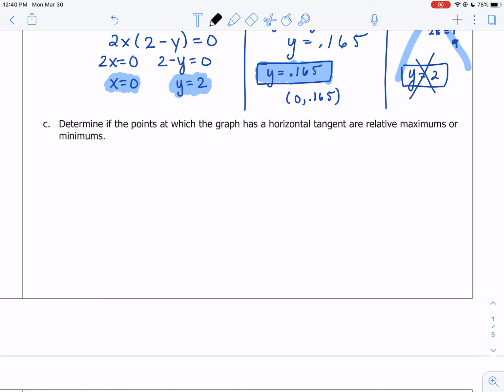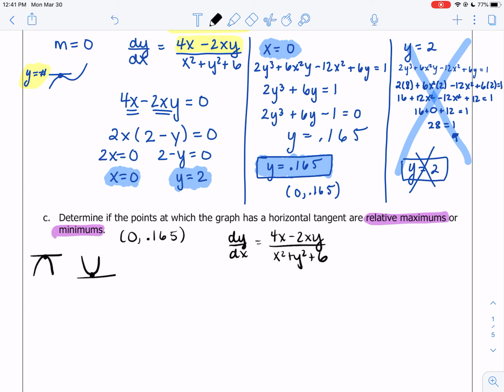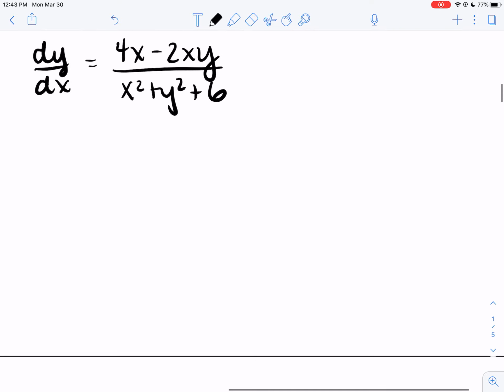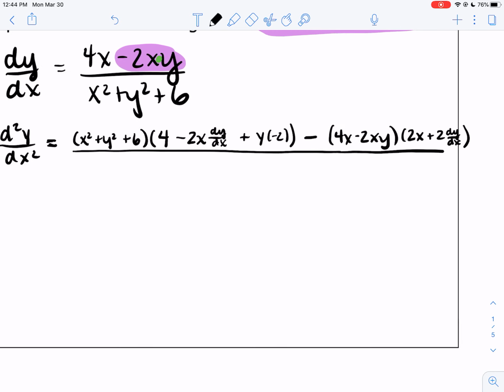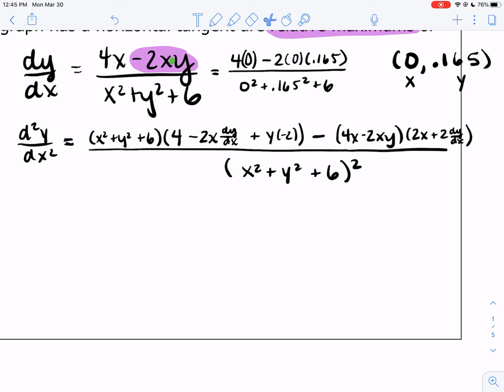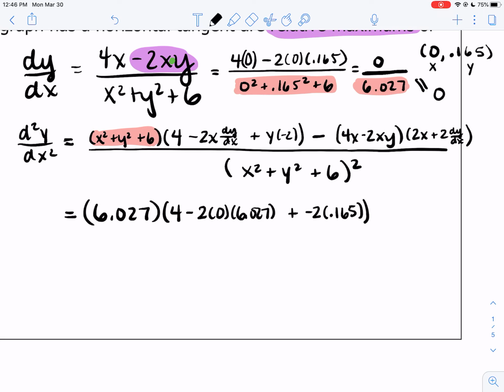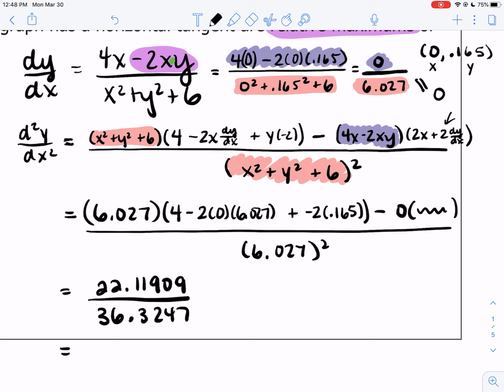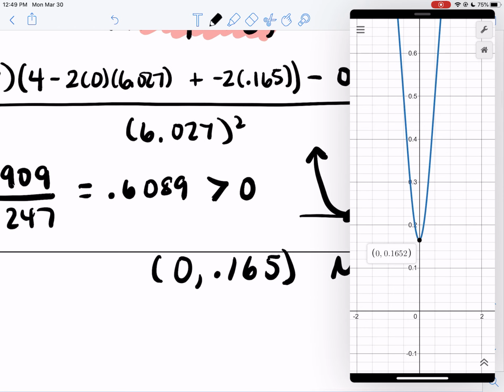CLASS 6 - Question 1C